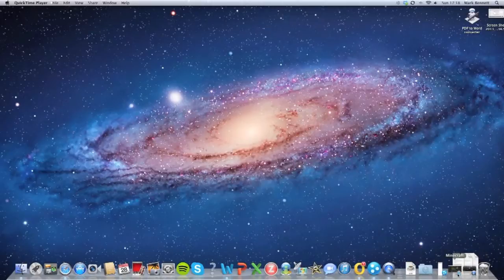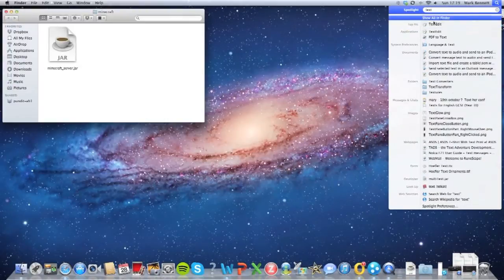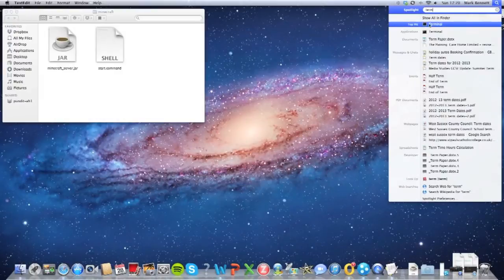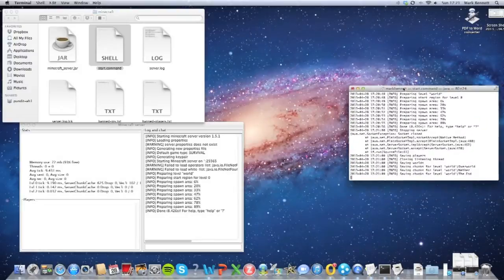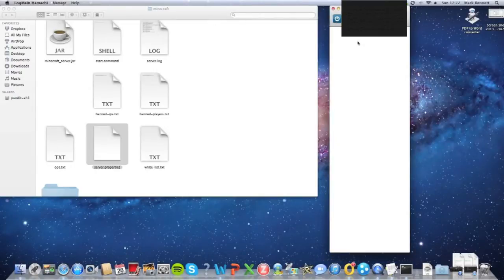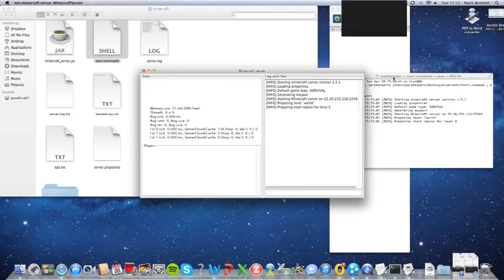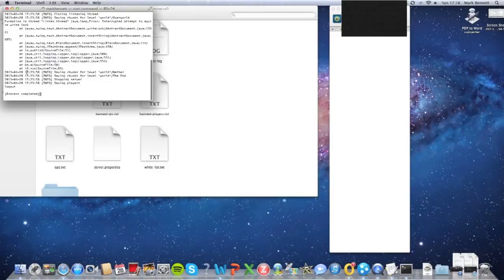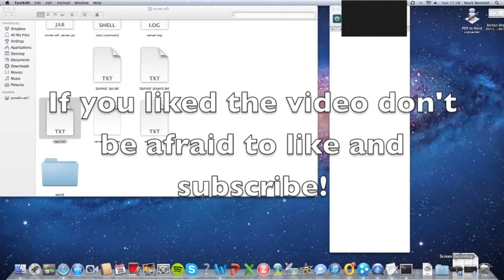How To Make A Minecraft Server 1.5.2 (Mac)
Hey Guys, just a quick tutorial on how to make a Minecraft server in 1.5.2 for Mac.

Code:
start.command code:
#!/bin/bash

Terminal Permissions Code:
chmod a+x

again sorry for the censored bits :(